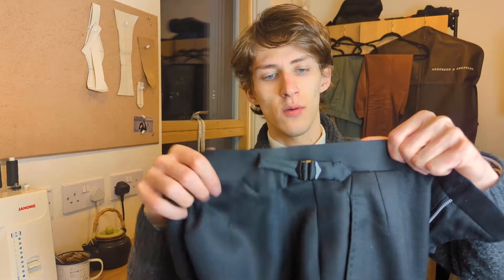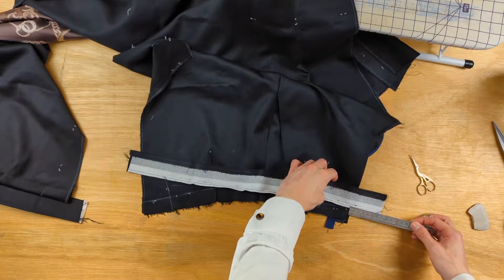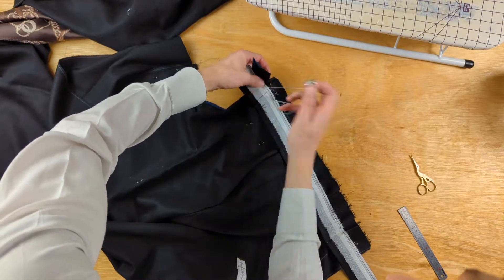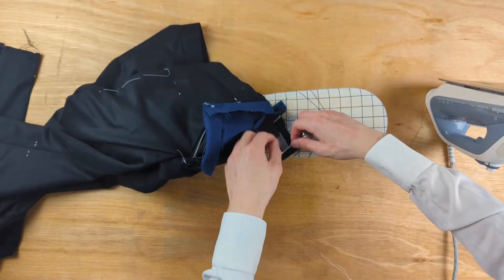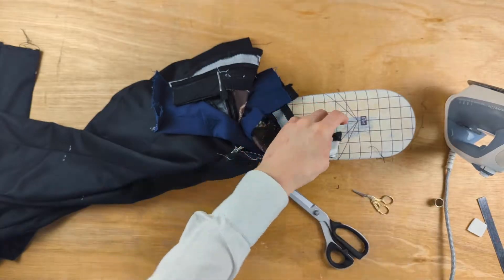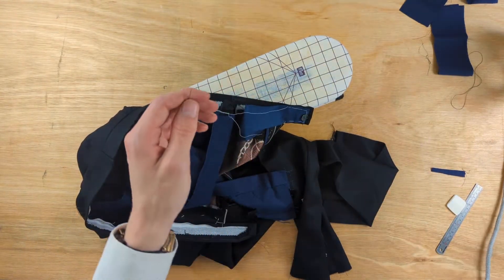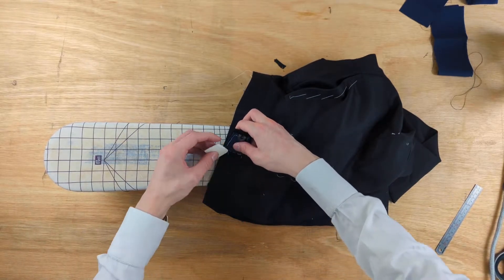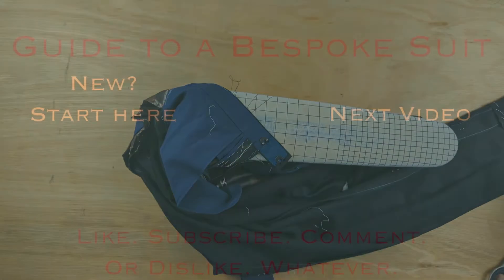Trouser Waistband Extension | Trouser projects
This is a video where I share an alternative method of making trousers to what I did in my original trouser series.
Here I am making an 'extended waistband' which is where the fly side of the waisband extends onto the other rather than finishing on the centre front.

Extension with:
- Side tabs
- daks tops

No extension with:
- Belt loops
- Brace buttons

If you want the waistband lining to be lining rather than silecia then we apply a similar principle. Put a small amount of the same kind of extension lining into the second hook, so that the lining cloth isn’t being rubbed on, every time you do up the hooks.

If you are confused at any point look through this playlist, ask a question in the comments or PM me on IG.

Timestamps:
0:00 - Intro
0:55 - Cutting